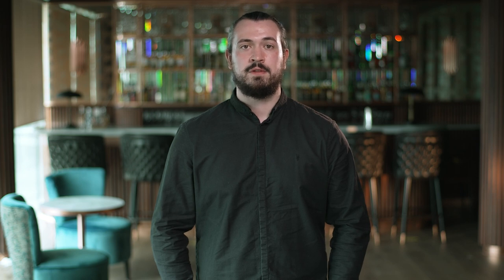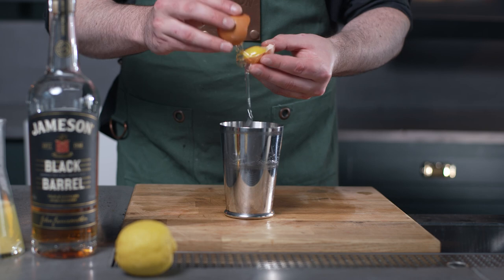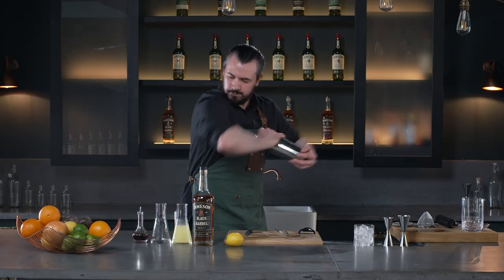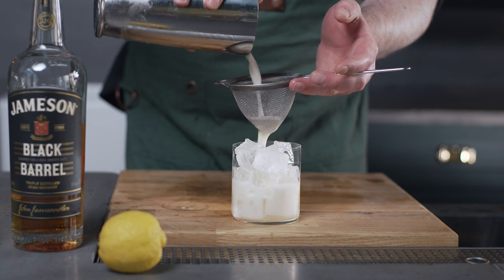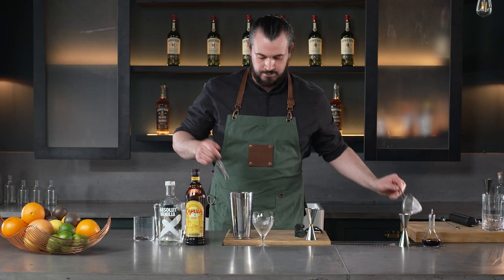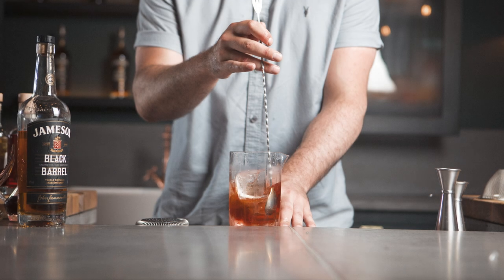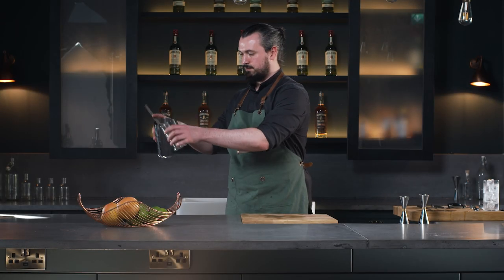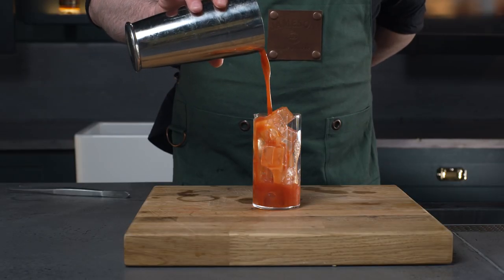Module 3 Techniques - Shaking, whip shake, dry shake, stirring, straight up, throwing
Techniques are the refinement of many little tasks that when learnt and eventually perfected will help you form your own bartender style!

Shaken drinks, short shaking, whip shake, the dry shake.
Stirred Drinks.
Straight up.
Throwing drinks.